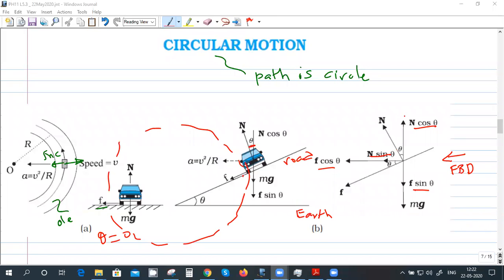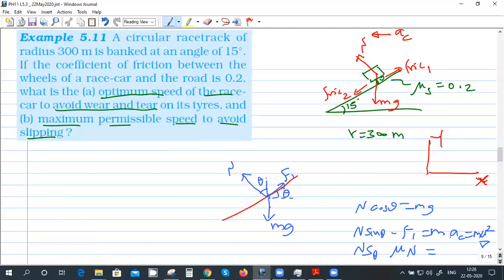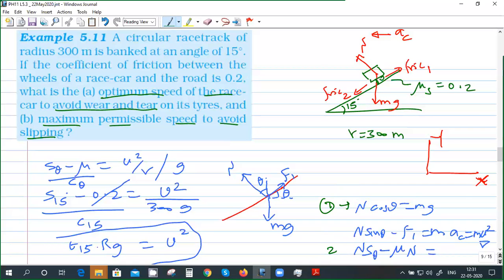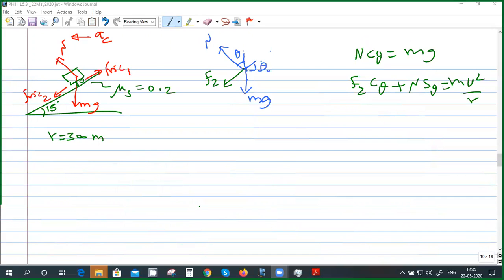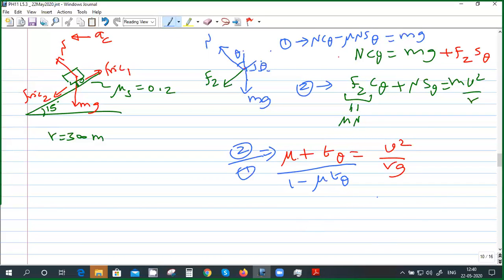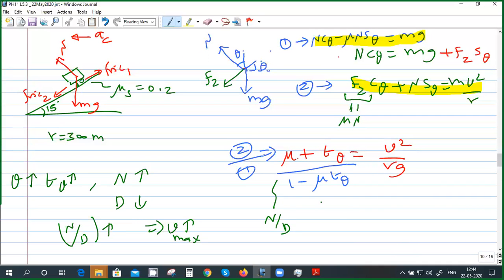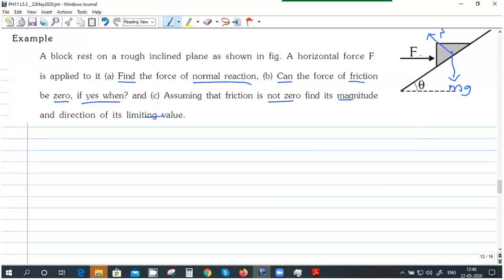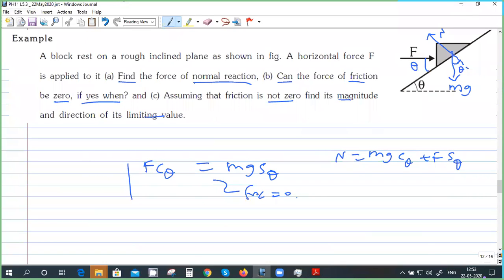Live PH11 Laws of Motion 5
Physics Class 11 Laws of Motion